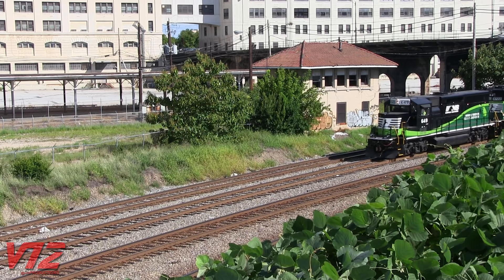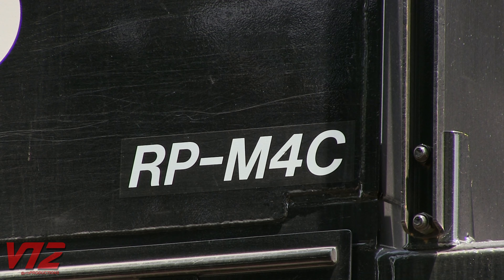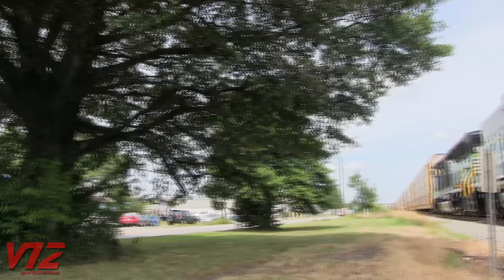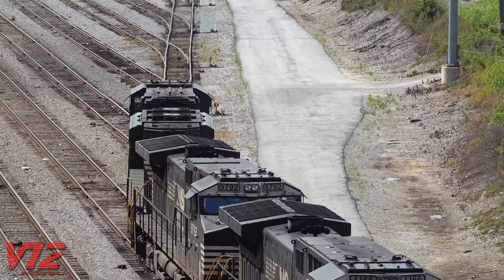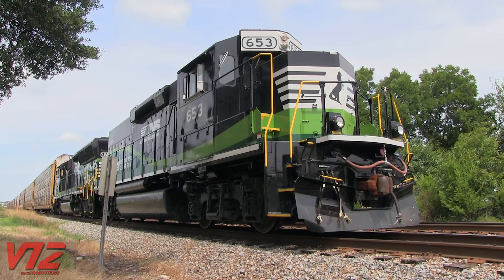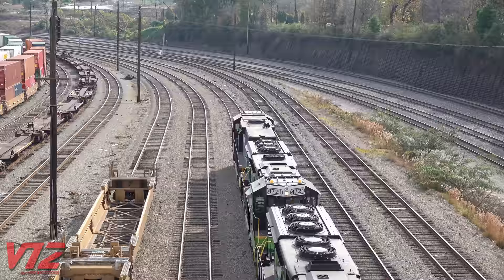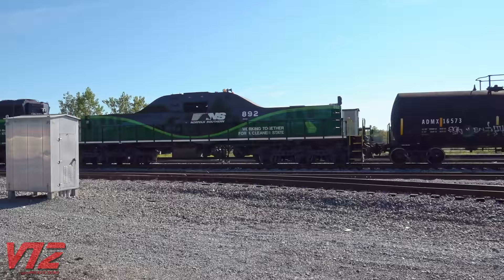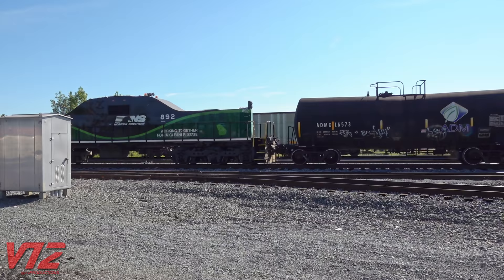Railroad SLUGS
You've probably seen one before, but what does the railroad use slugs for and how did they get that name?